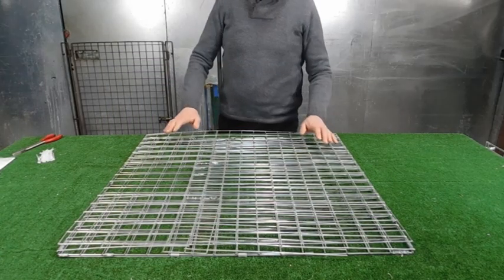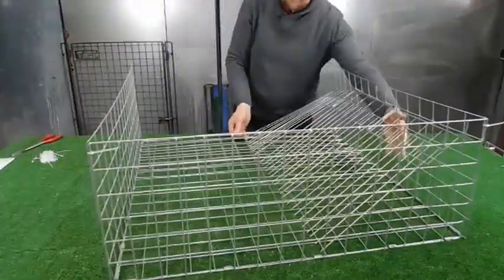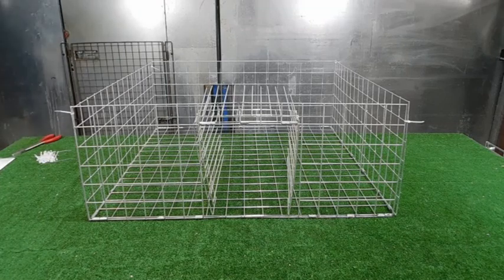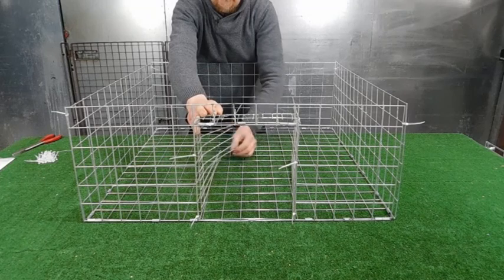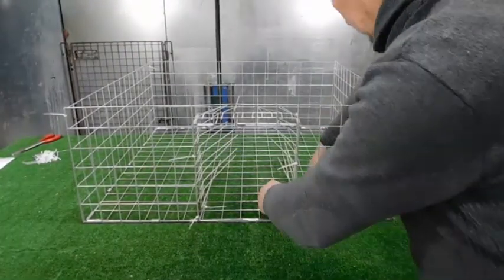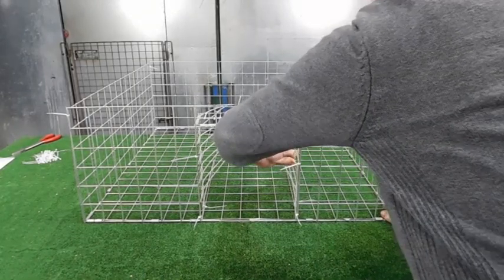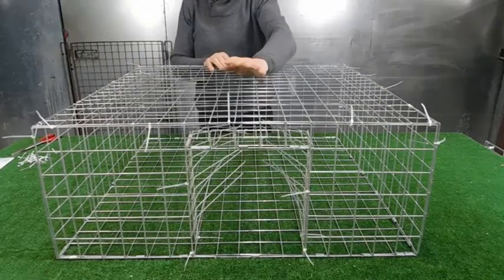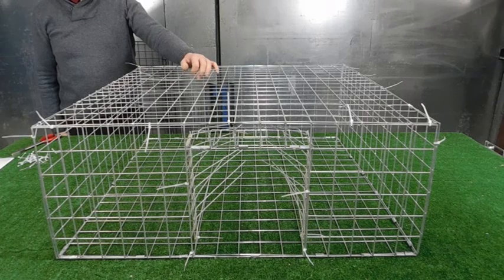TrapMan Multi Catch Pheasant Trap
Pheasant Trap, multi catch pheasant trap ideal for catching up loose pheasants at the end of the season. Will be supplied folded + flat for easy assembly and ready to catch pheasants, capable of multi catching pheasants, up to five + pheasants at each setting, easy emptying using the wide drop down side mesh panel.